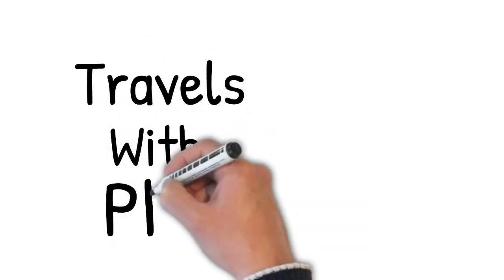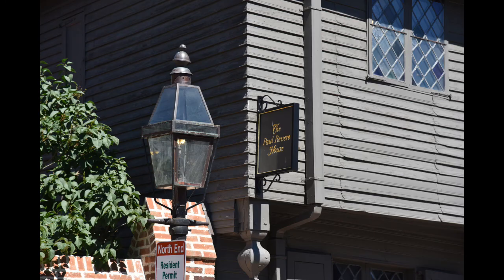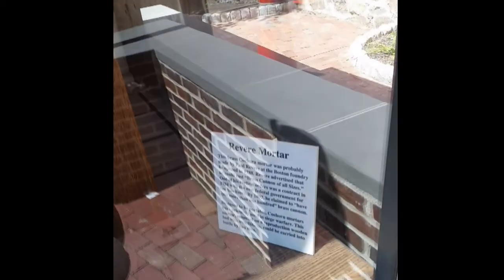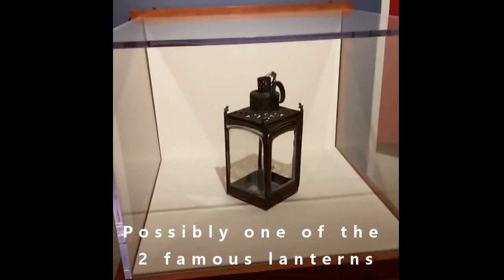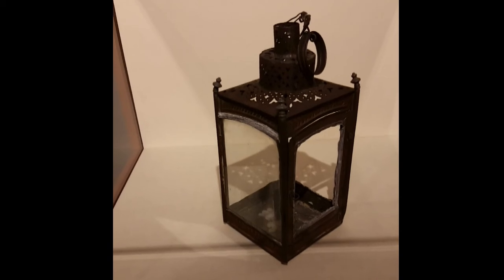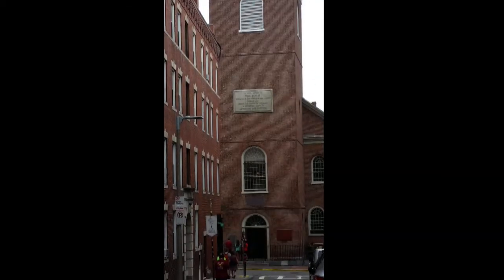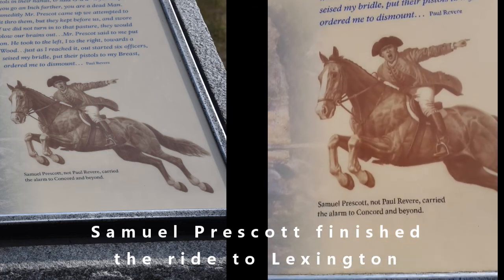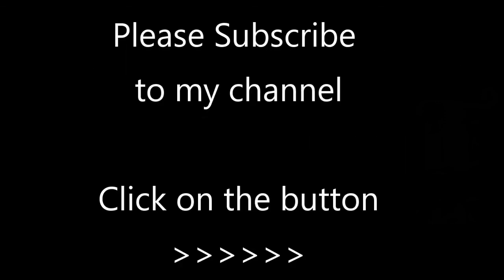Paul Revere's Famous Midnight Ride - Travels With Phil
Paul Revere's Famous Ride. The British Army was looking for rebel leaders Samuel Adams, John Hancock, and a stockpile of weapons. On April 18, 1775, Revere rode from Boston to warn the patriots of the oncoming British Army. This video looks at where Revere started, and how far he got. It included videos and photos of Revere's home, old North Church, and where he was captured by the British between Lexington and Concord. It also talks a little bit about two other riders: William Dawes and Samuel Prescott. Interesting tidbit: according to records of the time, Revere did not yell out "The British are coming". He actually said, "The regulars are coming out!" -  Travels with Phil copyrighted by Phil Konstantin
Photo Credit (other than my own): Old North Church - Google Maps = = Paul Revere Capture Site - Google Maps = = Paul Revere Capture Site - Google Maps.png = = paul-reveres-ride-map-NPS-PD = = J_S_Copley_-_Paul_Revere-PD = = MIMAmap2 = = ONC-Web_3-NPS-PD = = Paul_Revere's_ride-NatArchives-PD = = PaulRevereByGilbertStuart-Wikipedia-PD = = William-Dawes-oil-painting-by-John-Johnston-circa-1785-95-Wikipedia-PD